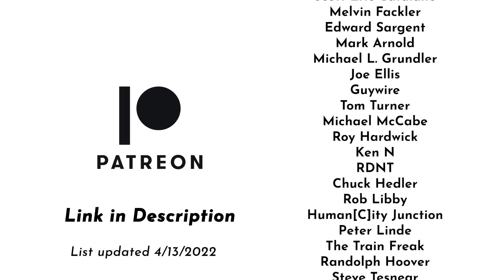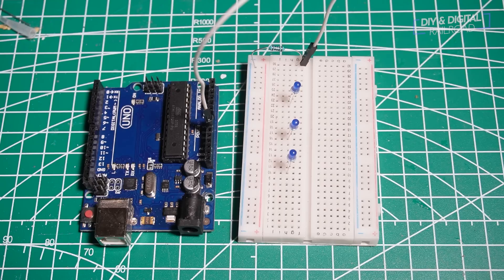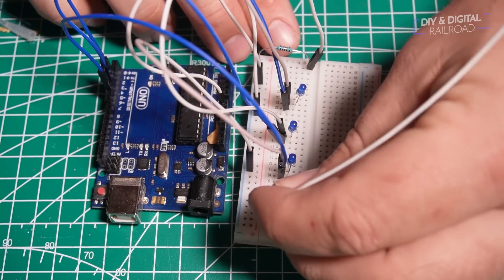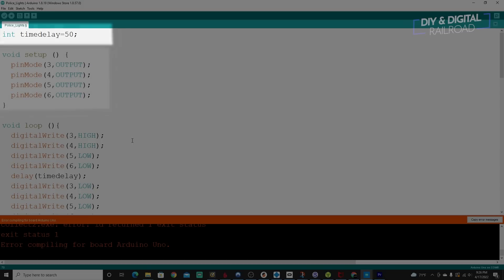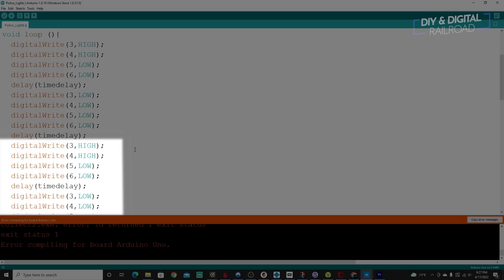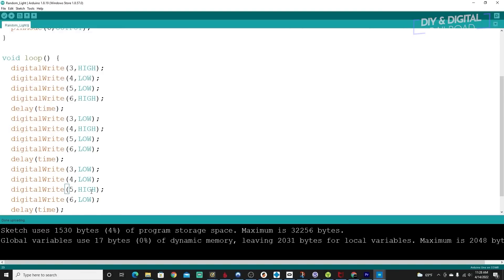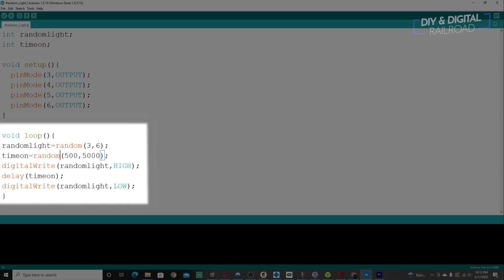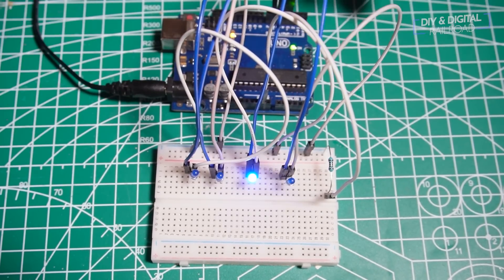3 Simple Model Railroad Arduino Projects for Beginners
Parts

TRAIN SETS
3D PRINTERS
CAMERA
Sony ZV-E10
MICROPHONE